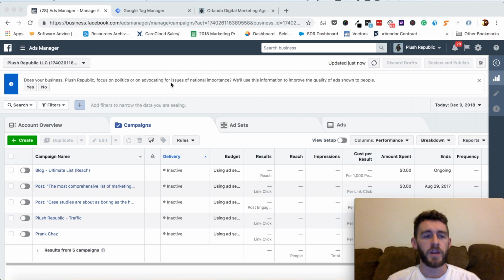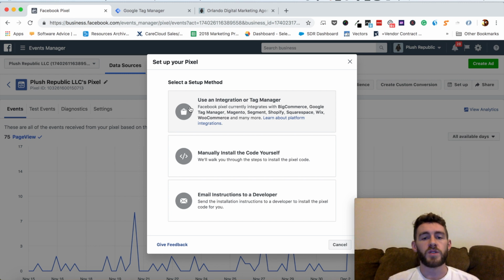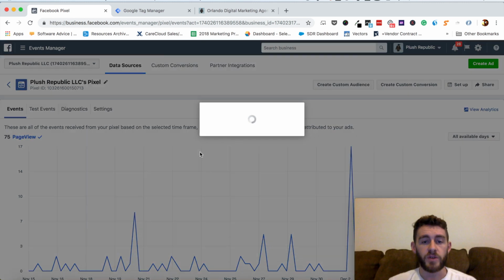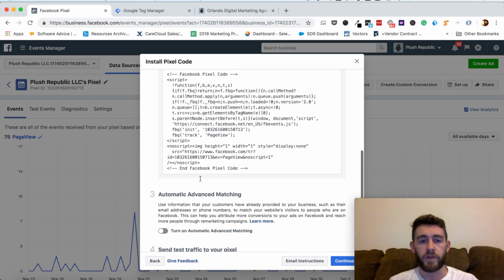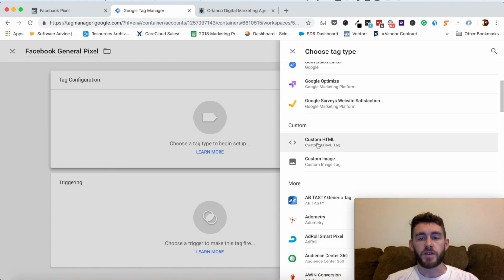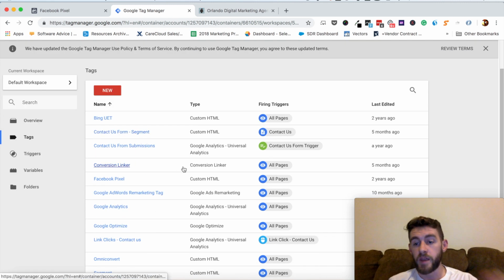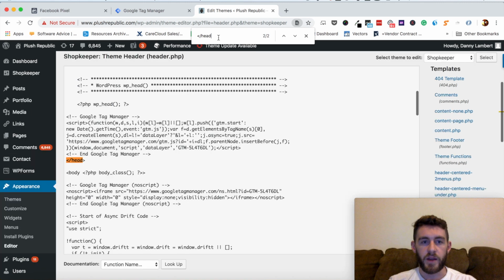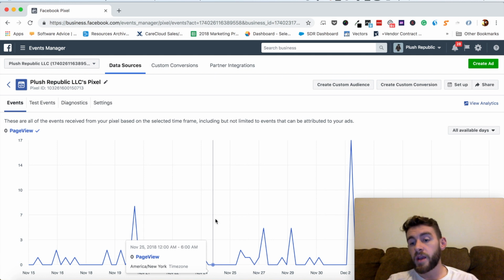How to Install a Facebook Pixel - In Under 10 Minutes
In this video I will show you how to Install a Facebook Pixel on your website in less than 10 minutes. I show you hot to add it to your website manually or how to do it using a tag manager such as Google Tag Manager (GTM).

Installing a Facebook Pixel on your website open up a new world of opportunities within the Facebook ads manager and is a critical piece of being a successful Facebook advertiser.